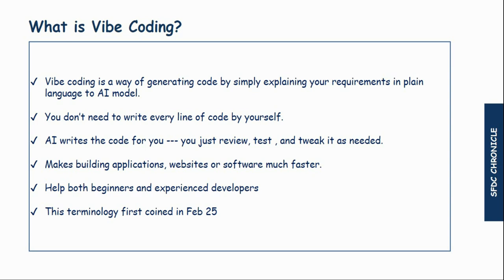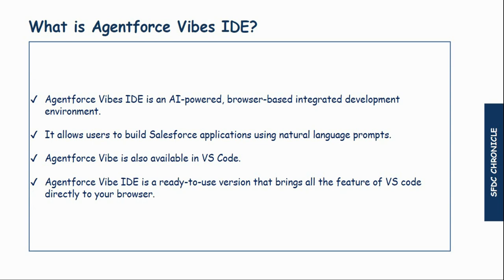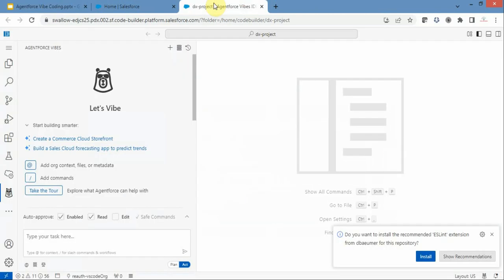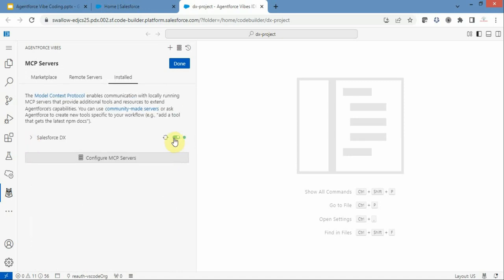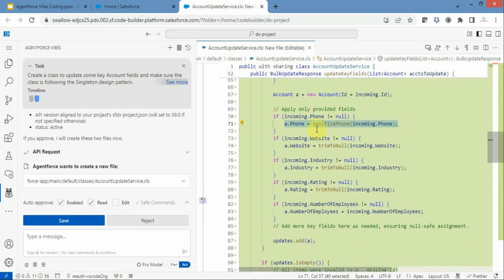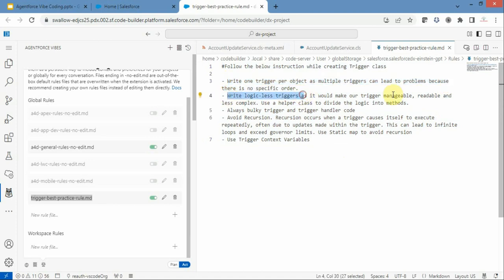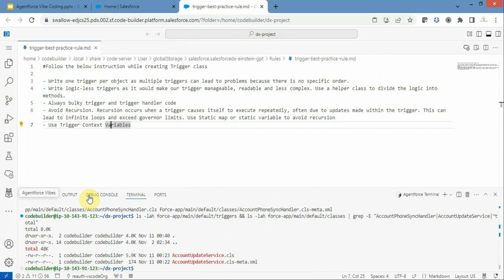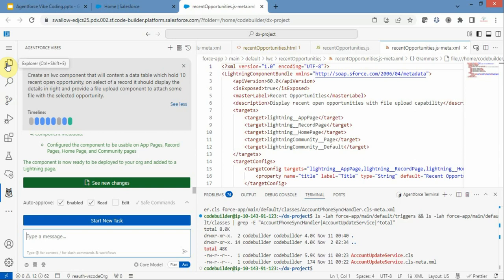Agentforce Vibes | Agentforce Vibe IDE | Vibe Coding - For Everyone Beginner to Experienced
AgentForce Vibe IDE - whether you are admin, developer, or fresher --- this is for everyone.

You will learn:
1. Introduction --- 00:00 (mm:ss) - 01:08 (mm:ss)
2. What is Vibe Coding? --- 01:08 (mm:ss)
3. What is AgentForce Vibe IDE --- 03:15 (mm:ss)
4. How to create an Account for AgentForce Vibe IDE --- 07:19 (mm:ss)
5. Today's scope --- 09:35 (mm:ss)
5. Different Options and Features --- 09:58 (mm:ss)
6. Full Hands-on  --- 19:35 (mm:ss)